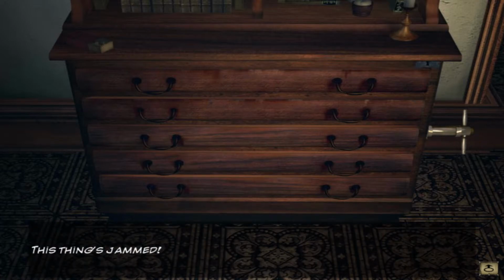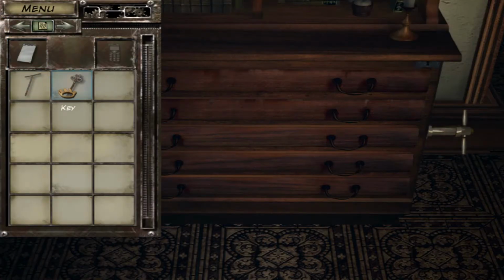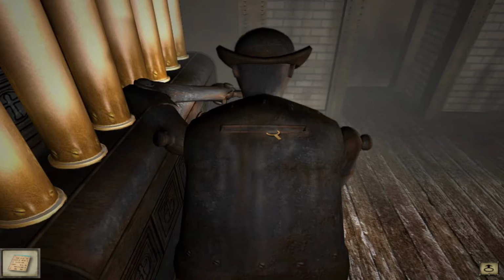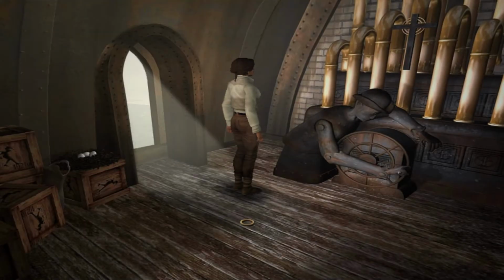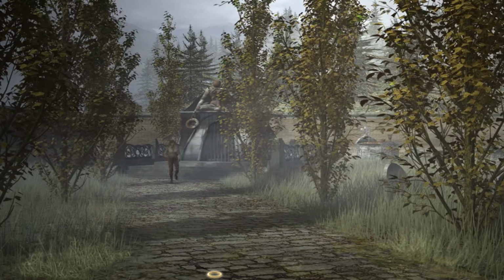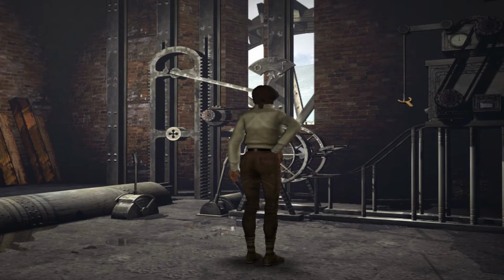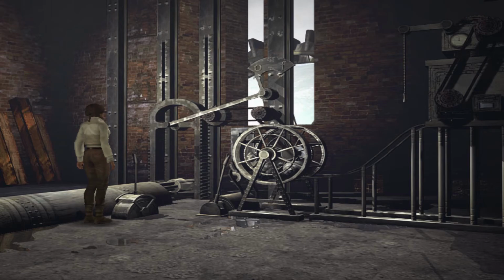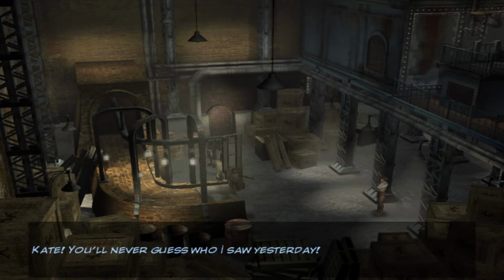Let's Play Syberia Part-3 Factory Of The Departed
Kate in a bit of a bind decides to do so scrupulous things in order to find out  more about Hans and how to locate him. At least its fun and puzzly.

Syberia is a graphic adventure game, developed and published by Microïds, and released for Microsoft Windows, PlayStation 2, and Xbox on 9 January 2002, with the game later ported for Windows Mobile, Nintendo DS, Android, OS X, PlayStation 3, Xbox 360, iOS, and Nintendo Switch in later years. The game follows Kate Walker, an American lawyer tasked with overseeing the major sale of a company and her subsequent journey across Europe and Russia to find the brother of the recently deceased owner. Alongside the main plot, the story also consists of a subplot involving Kate's personal life.

Syberia was a commercial success, with sales above 500,000 units worldwide by 2005. It was acclaimed by critics for its intelligent script and use of graphic design that encompassed elements of art nouveau and clockpunk fiction. Its success led to it being followed by two major sequels – Syberia II, released on 30 March 2004, and Syberia 3, released on 20 April 2017.

A fourth game of the series is currently in production, titled Syberia: The World Before.

Developer(s) Microïds
Publisher(s) Microïds
The Adventure Company (North America, Windows)
XS Games (Xbox, North America)
Director(s) Benoît Sokal
Producer(s) Olivier Fontenay
Designer(s) Dominic Mercure
Patrik Méthé
Programmer(s) Rémi Veilleux
Artist(s) Benoît Sokal
Writer(s) Catherine Peyrot
Composer(s) Dimitri Bodiansky
Nicholas Varley
Engine Virtools
Platform(s) Microsoft Windows, PlayStation 2, Xbox, Windows Mobile, Nintendo DS, Android, OS X, PlayStation 3, Xbox 360, iOS, Nintendo Switch
Release
9 January 2002
Genre(s)
Adventure game
Mode(s)
Single-player